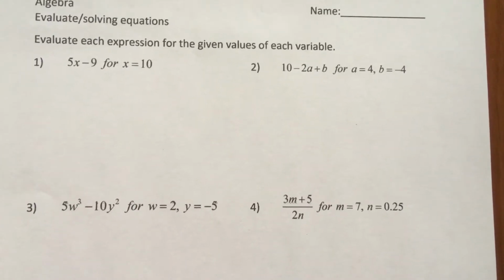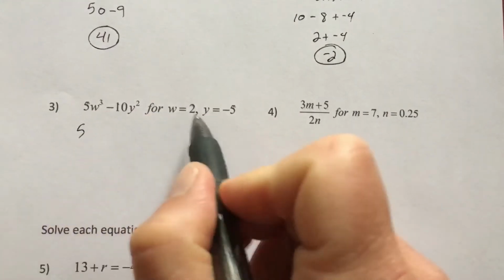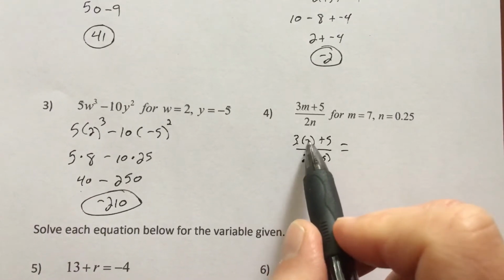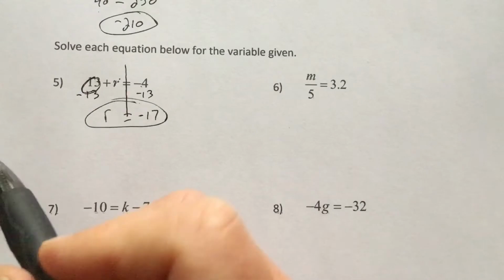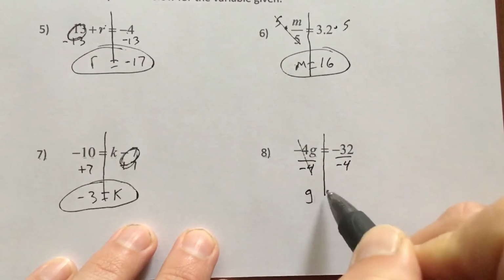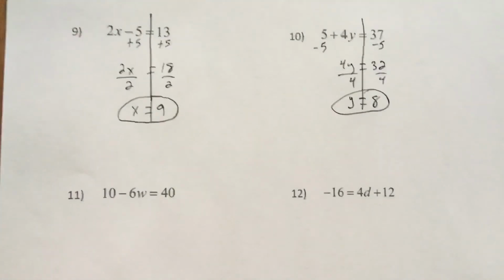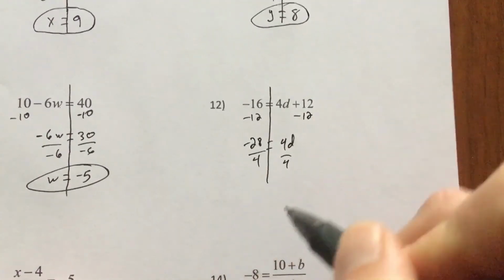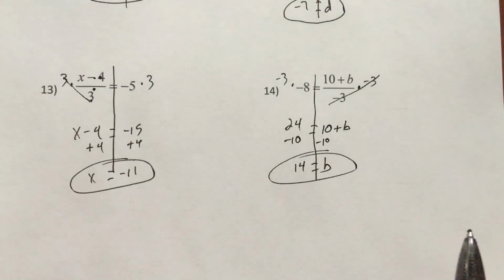Evaluate and Solve equations